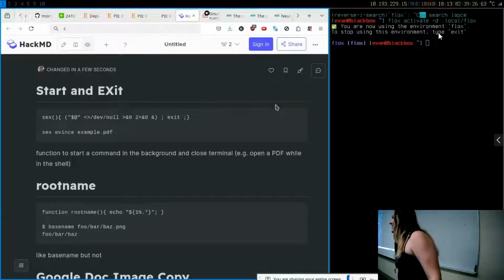Bash Oneliners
Cool shell oneliners